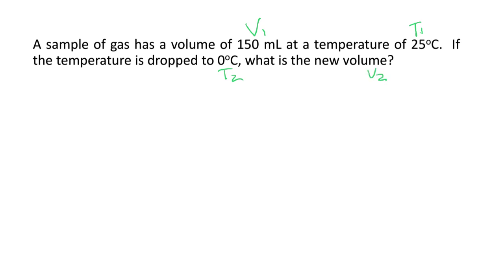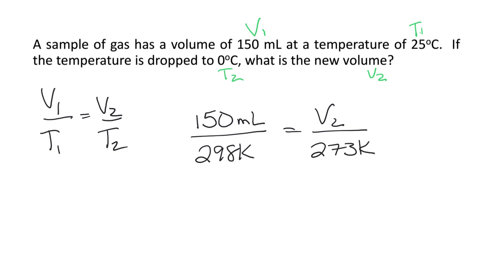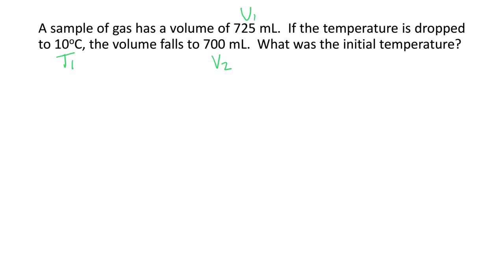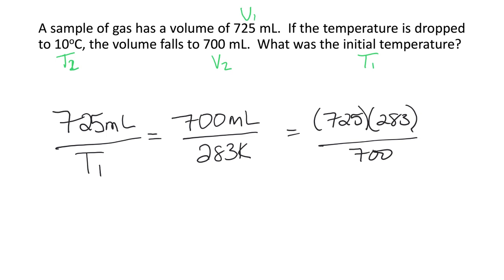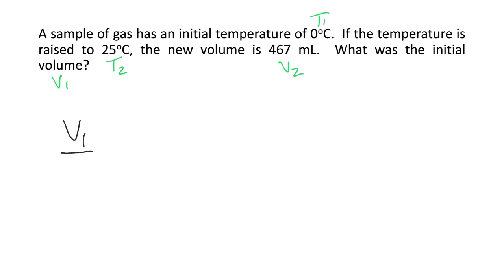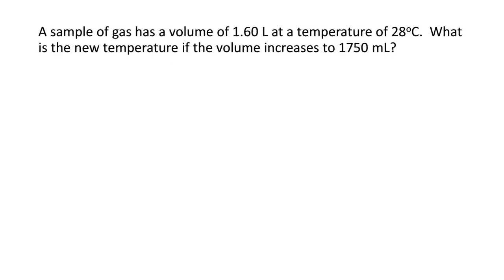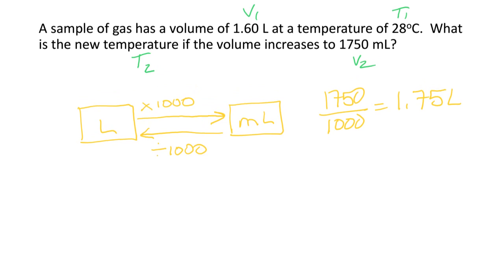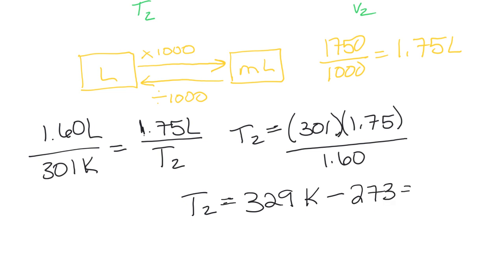Charles's Law Warm Up